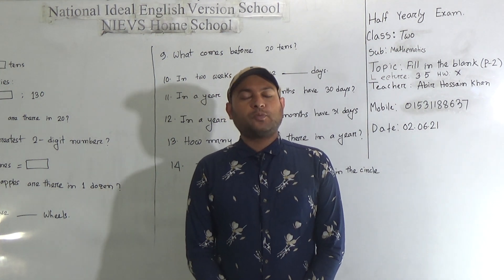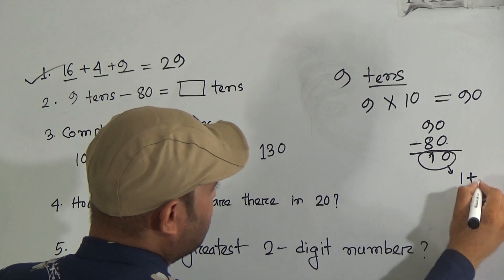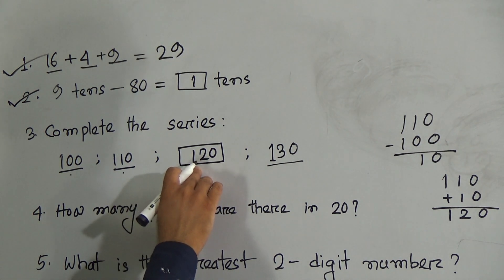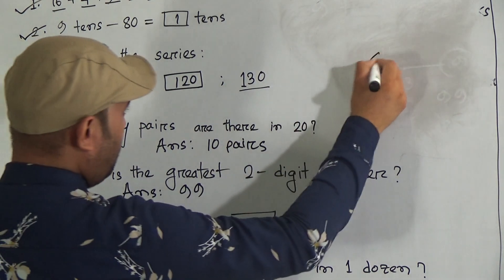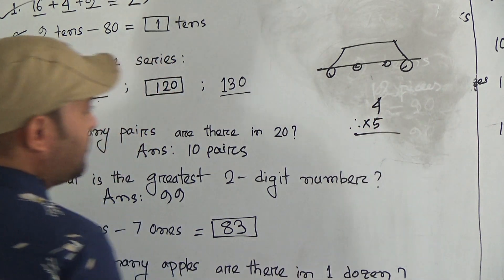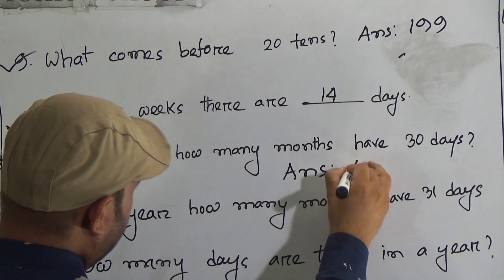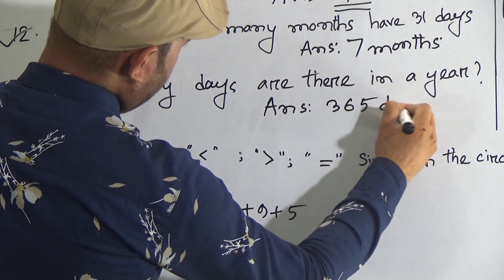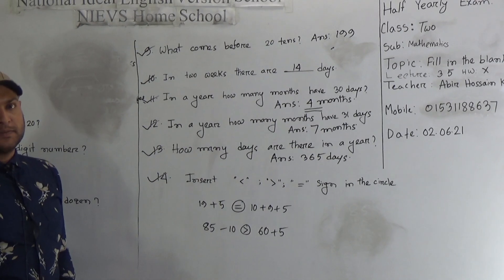Class: Two, Subject: Mathematics (Lecture- 35), Topic: Fill in the blank (P-2)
Class: Two
Subject: Mathematics (Lecture- 35)
Topic: Fill in the blank (P-2)
Teacher: Abir Hossain Khan